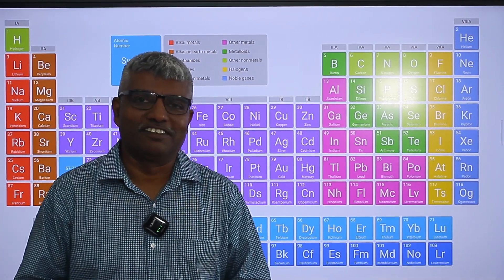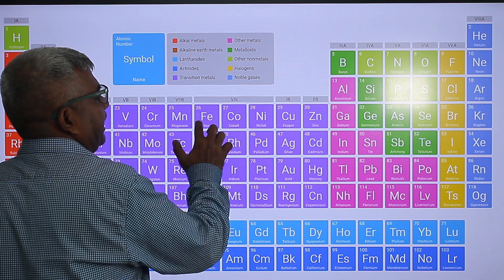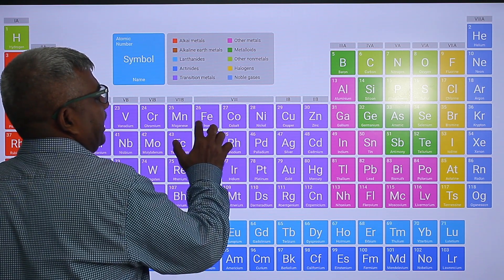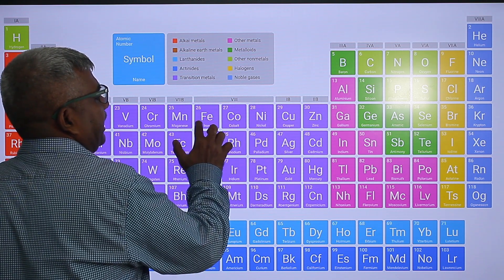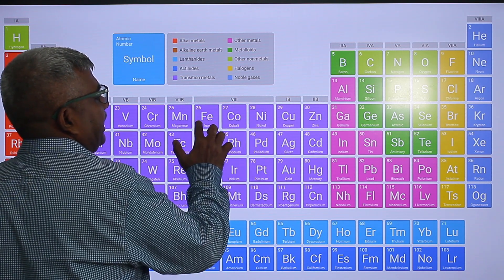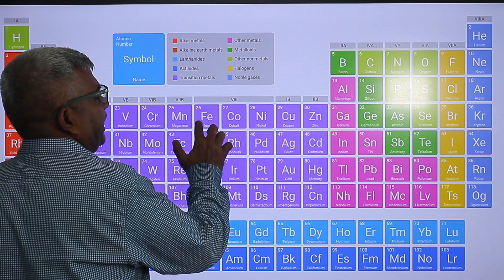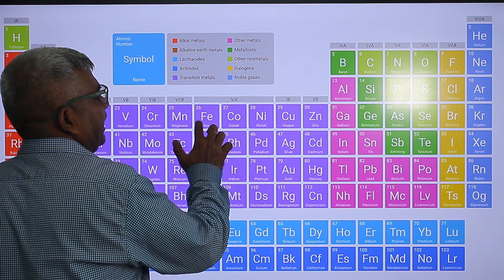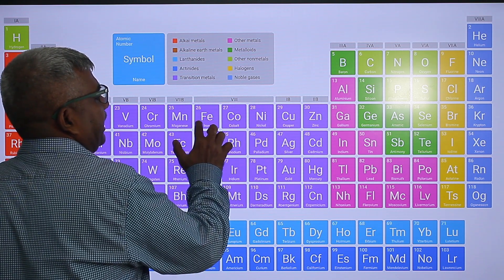Periodic Table: Memorize d Block Elements & Electronic configuration | JEE Chemistry Lesson 3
In this video, I explain how to memorize the elements in the periodic table, focusing on s and p block elements. This is part 2 of the lesson. I provide an easy explanation of the electronic configuration of d block elements, which is crucial for learning and understanding chemistry. Memorizing the periodic table and electronic configuration is very important to understand the chemical and physical nature of elements. A must-watch video! After you watch this video, you will surely have memorized the elements.